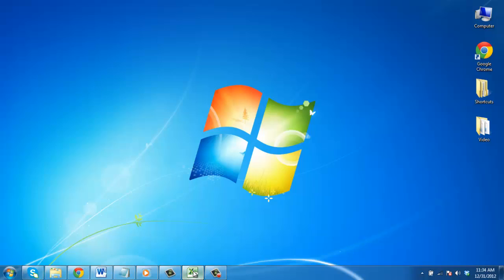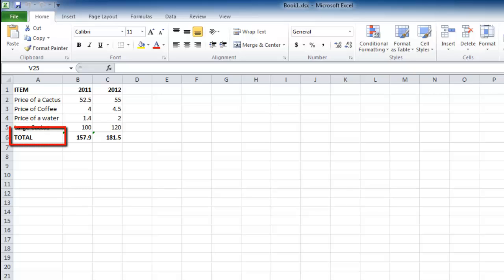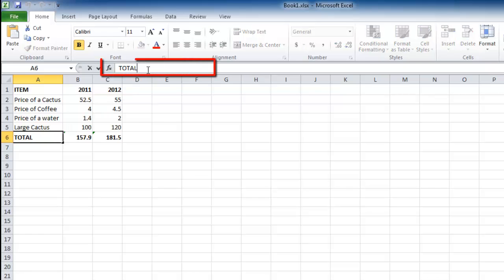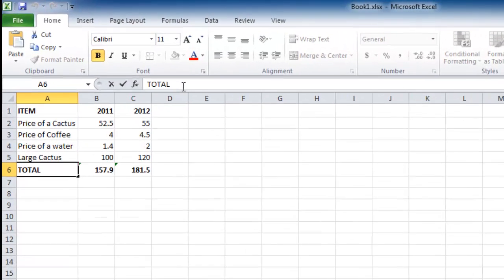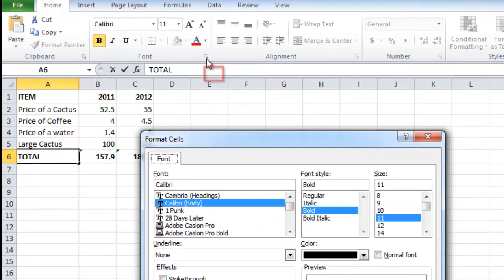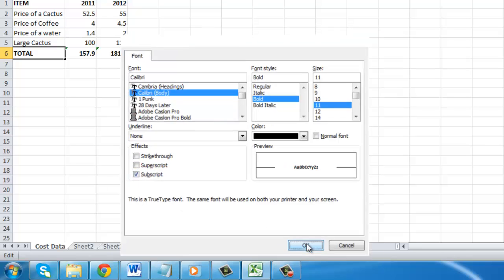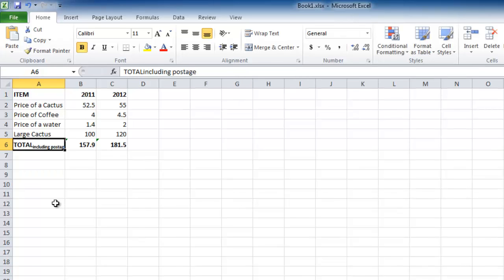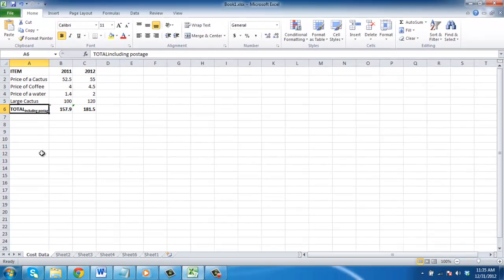How to Write subscript in Excel 2010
This tutorial will show you how to write text in subscript in Excel

Learning how to write subscript in excel 2010 is a valuable skill if you want to create smaller notations in your spreadsheet.

Step # 1 -- Selecting the Cell

First, start Excel and load the sheet where you want to enter subscript. Here we are going to add a notation next to the "TOTAL" text in cell "A6". Click in this cell, then in the formula box click to the end of the word.

Step # 2 -- Opening the Format Cells Window

Now, make sure you are in the "Home" tab and locate the "Font" area. In the bottom right corner of the box there is a small icon that looks like an arrow and a box. Click this. This will open the "Format Cells" window, at the bottom of the window click the "Subscript" button then click "OK".

Step # 3 -- Entering the Text

Now simply enter the text as you normally would. In the formula bar it will appear normal sized but in the cell it will appear smaller. As you can see learning how to write subscript in excel 2010 is a very simple process.